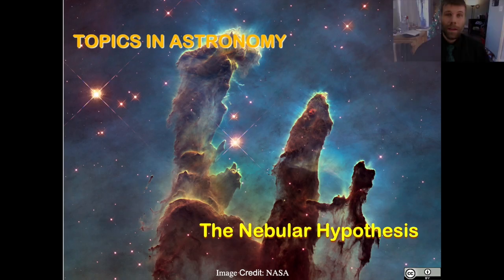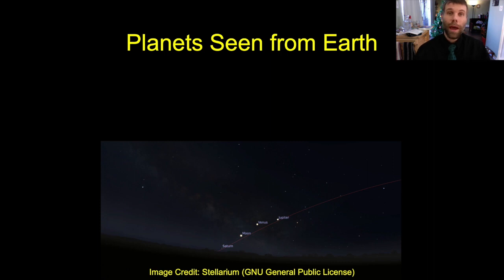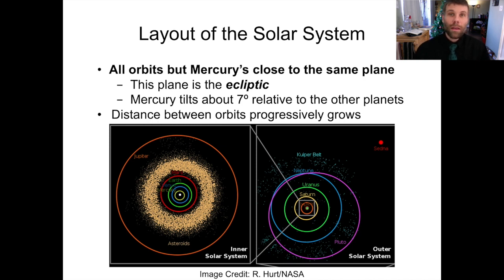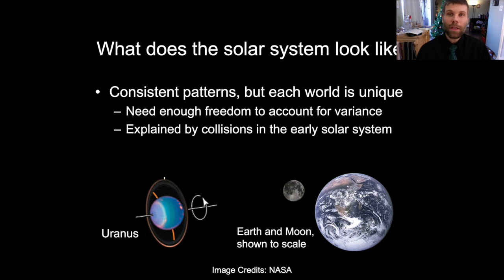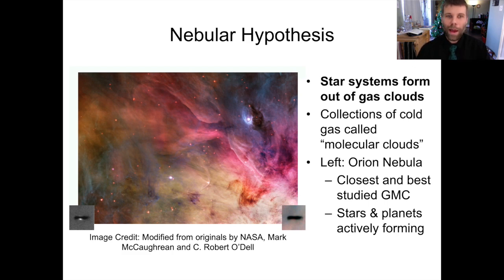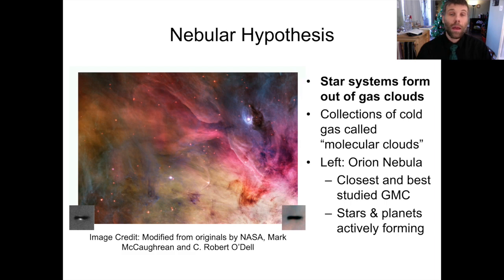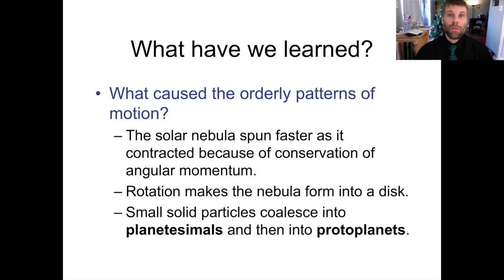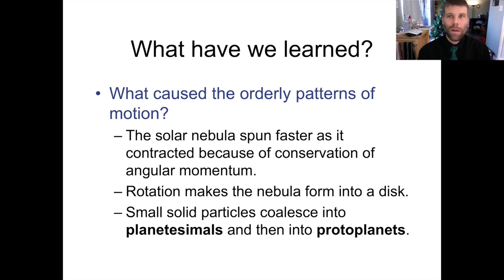The Nebular Hypothesis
The structure and contents of the solar system and what they tell us about how planets formed.